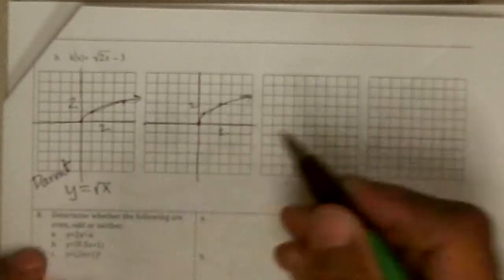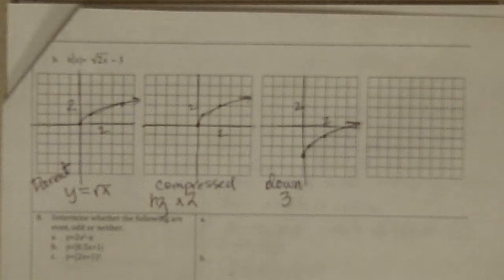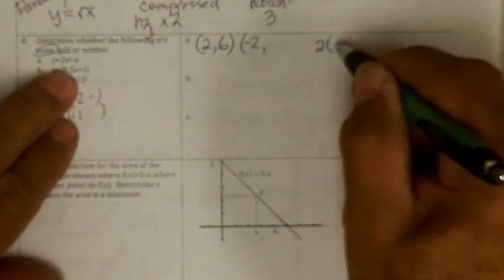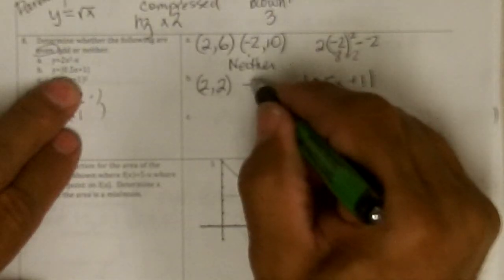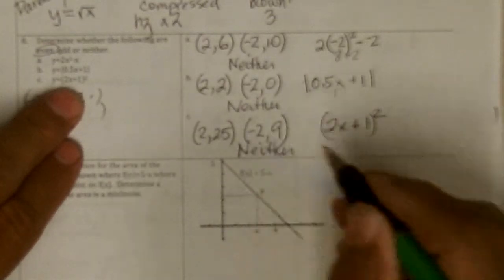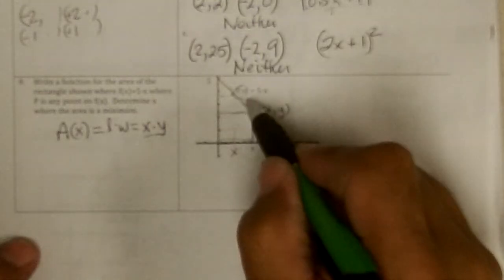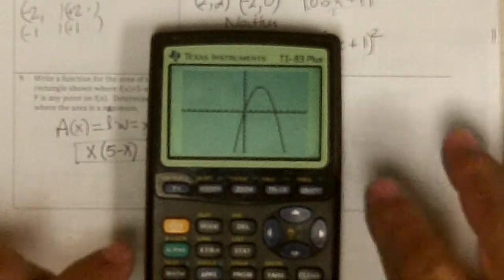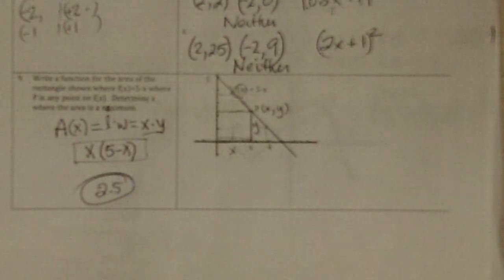153 Ch 2 Sample Test Page 3